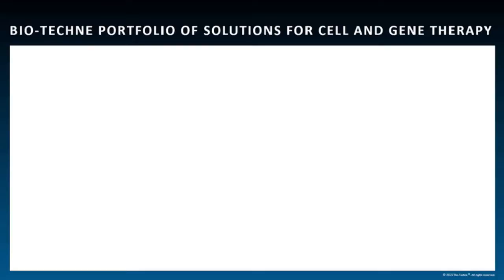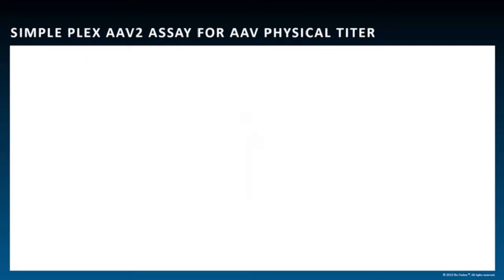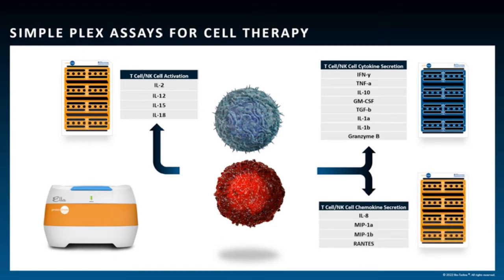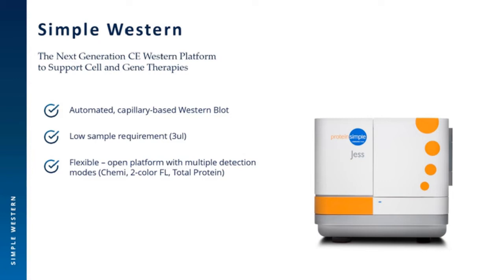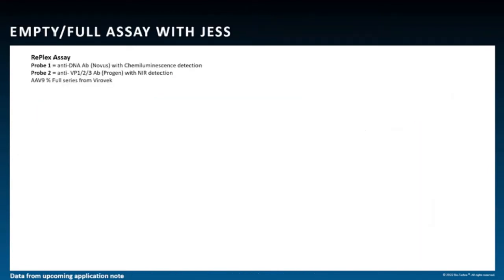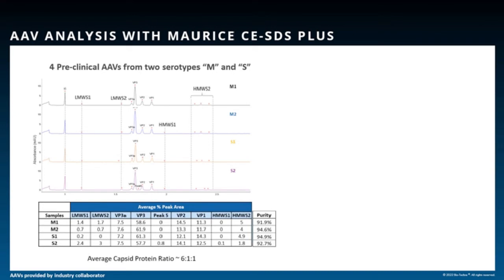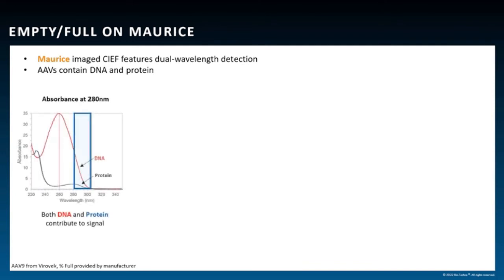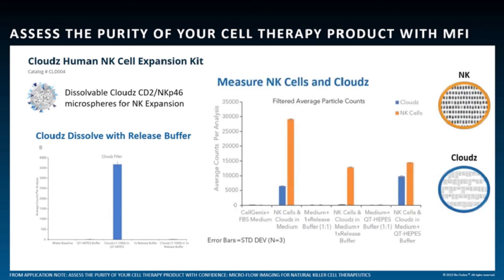Webinar - Accelerate Your Cell and Gene Therapy Workflows With Next-Generation Analytical Tools